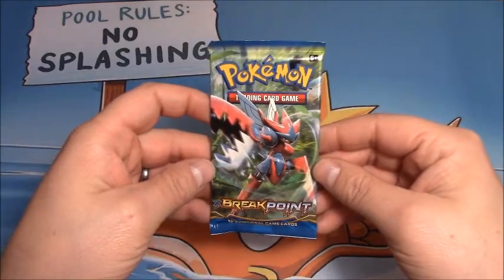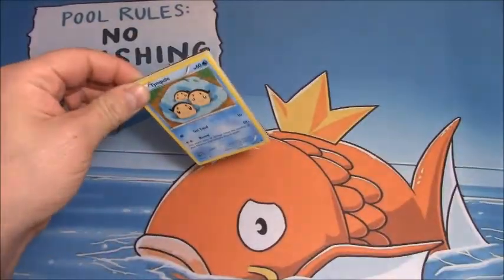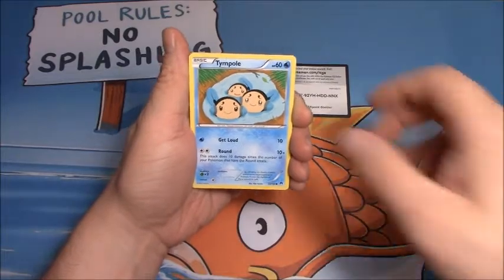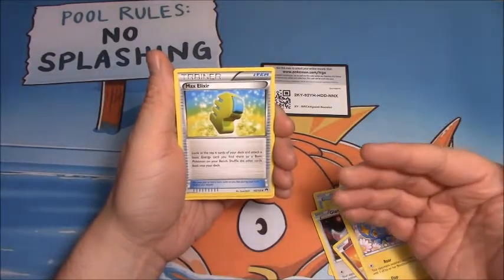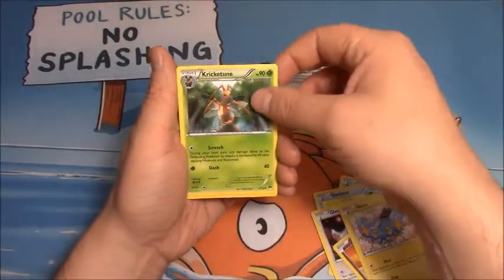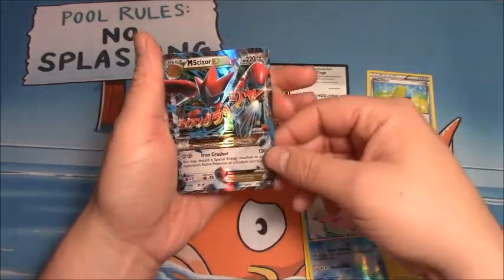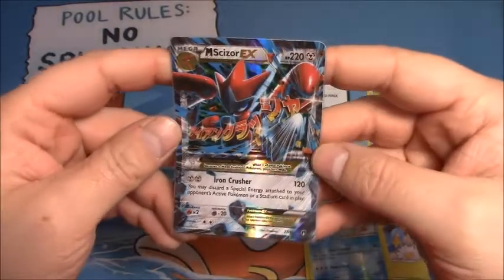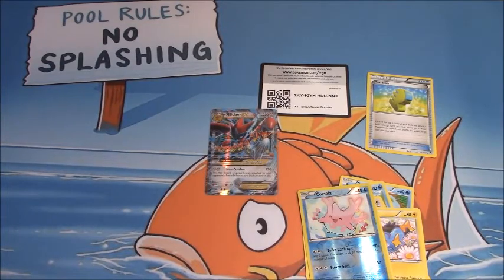DAILY NOONER #48 - BREAKPOINT! MEGA PULL!!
I hope you're enjoying this NEW SERIES!!